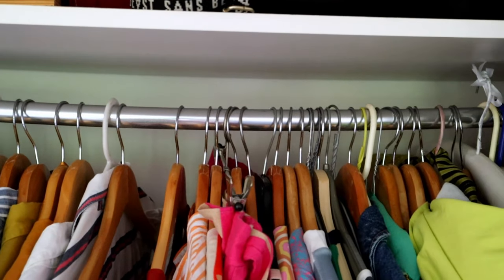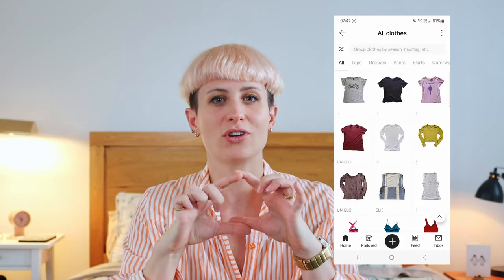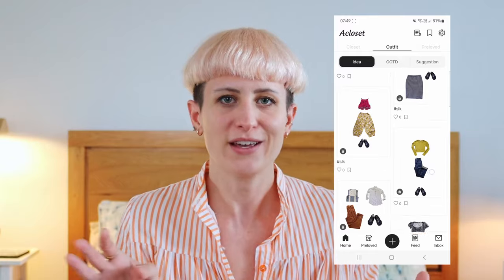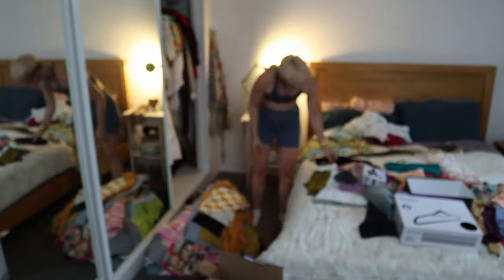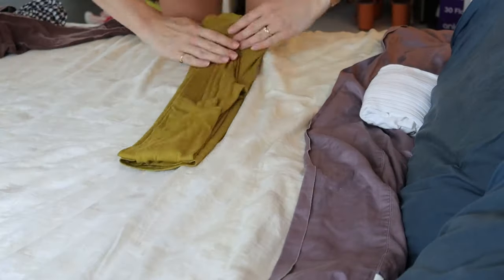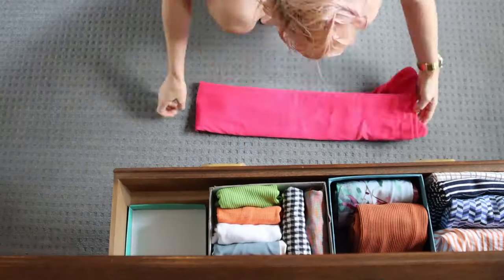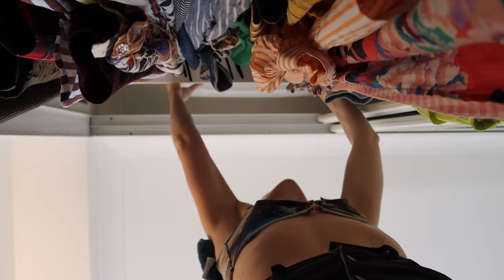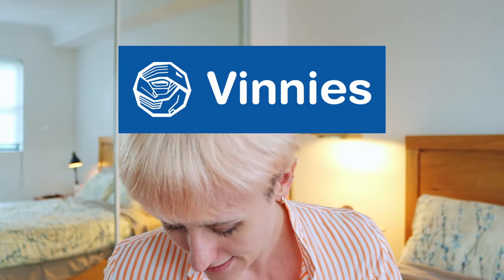tidy my wardrobe with me | closet organisation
My wardrobe is a total mess and needs an overhaul. It is in desperate need of organisation so come with me as I sift through all my clothes and find some outfits. I'm going to log things in the Acloset app to hopefully get a better understanding of what I'm wearing day to day.

I ended up paying for a subscription for one year ($47 AUD which is about $30 USD) because I had more than 100 items. If you have less than 100 then it's free!

~my machine~
My sewing machine is a Bernina B215 which isn't made anymore, but this machine is the closest one available now - Bernina B325:

my camera - Canon 90D with kit lens
my other lens - Canon Nifty Fifty 50mm f/1.8
my microphone - SmallRig Video Mic

This video was recorded on Wann Country. I acknowledge the Traditional Custodians of the land on which I work and live. I pay respect to Elders past and present.